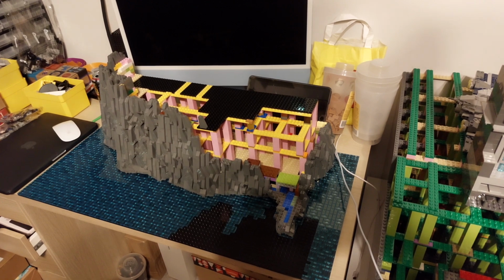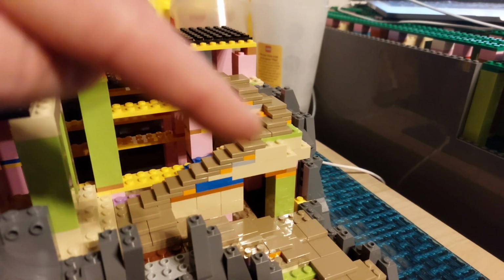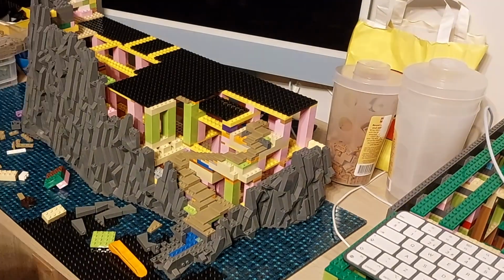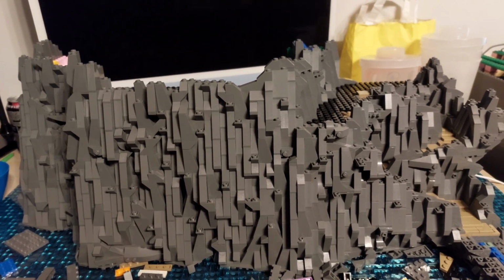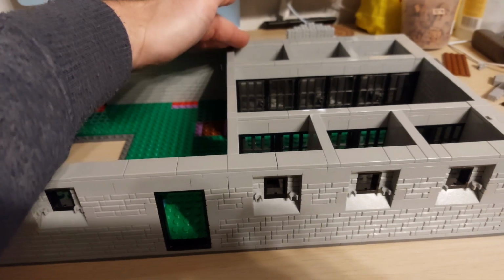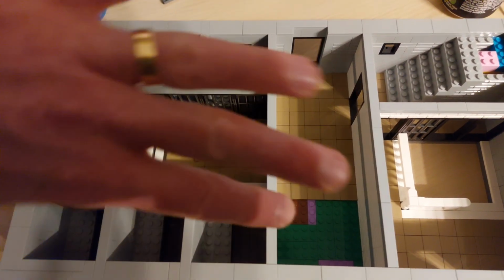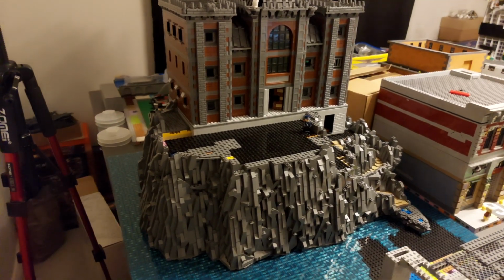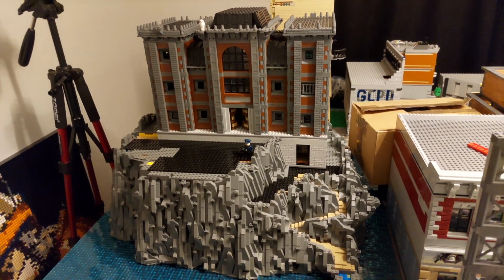BUILDING GOTHAM CITY IN LEGO - ARKHAM ASYLUM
In this update I continue to work on ARKHAM ASYLUM and the the steps that lead from the water up to the building.